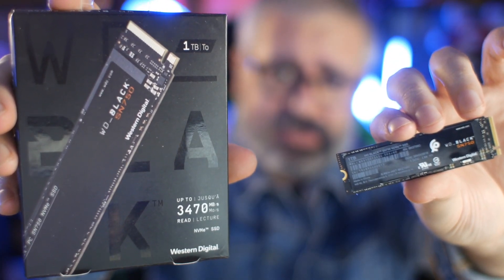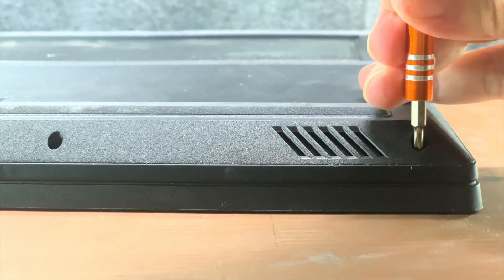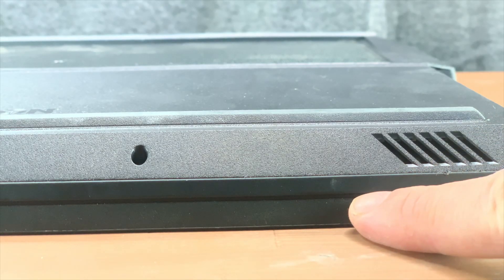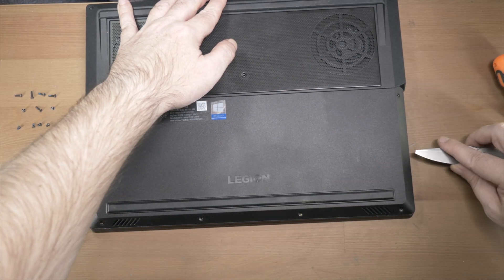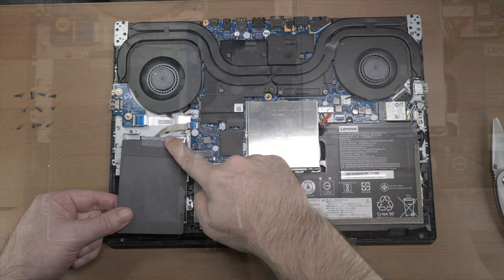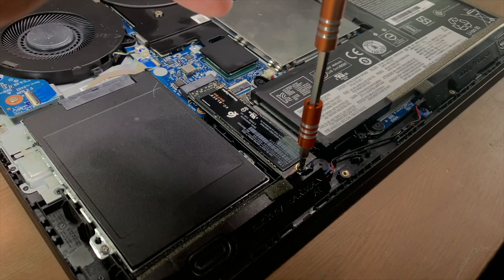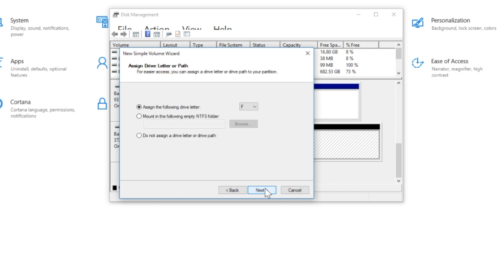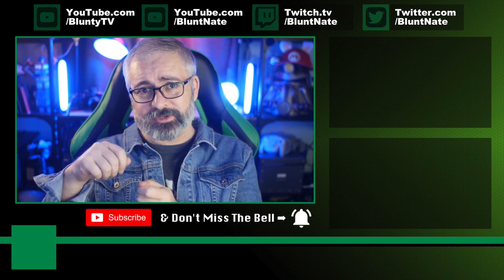EASY GAMING LAPTOP UPGRADE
How to guide; upgrade your Gaming Laptop hard drive or SSD - Easy for beginners!